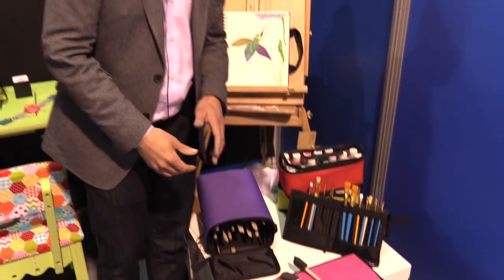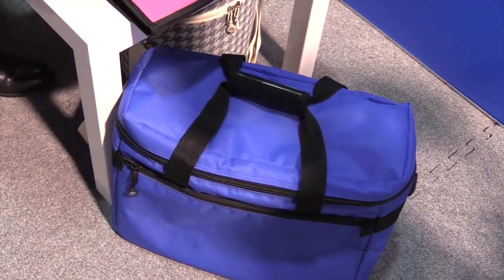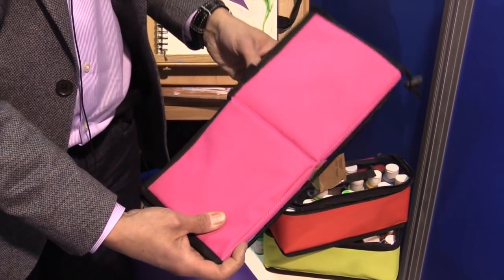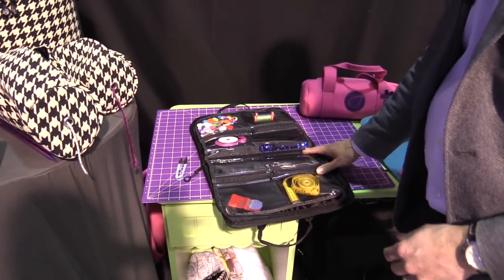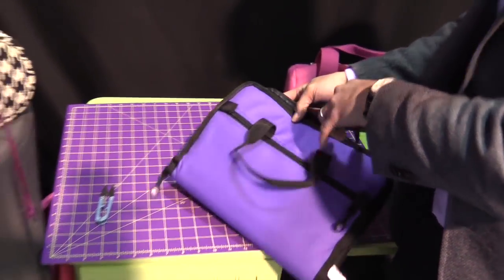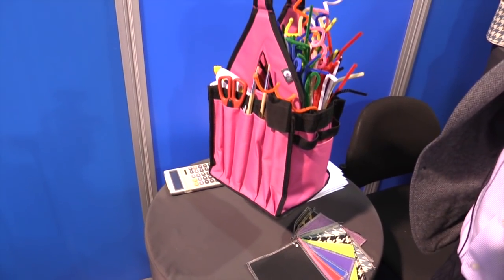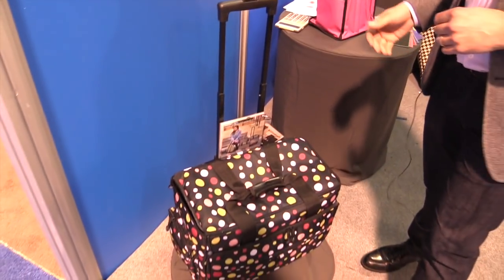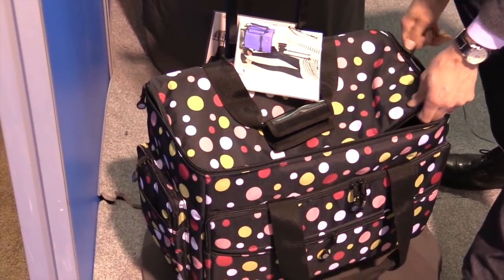Blue Fig - Storage Options - CHA 2016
Join Will with Blue Fig as he takes you on an organizational journey! Check out the large assortment of craft totes for all your tools, supplies and more! Lots of colors and styles to choose from.